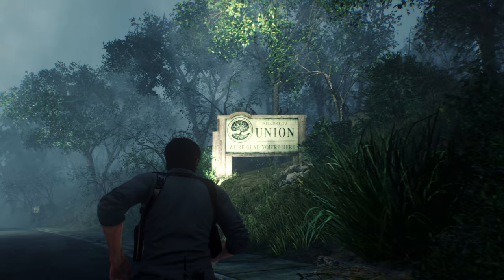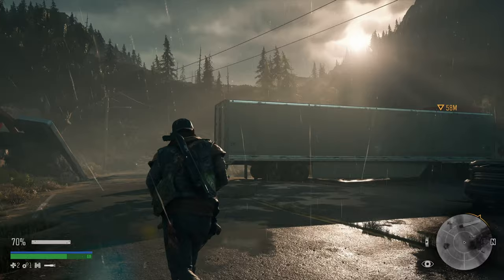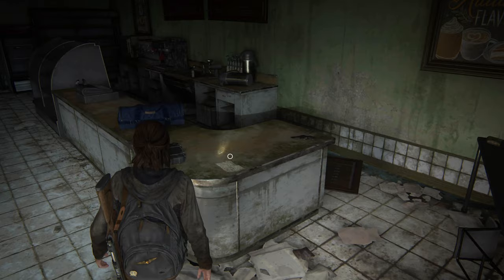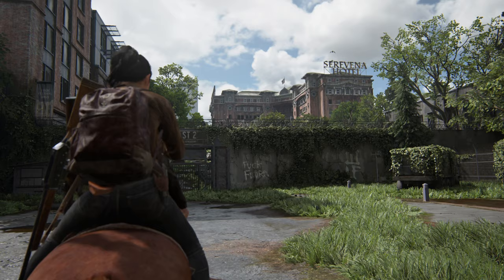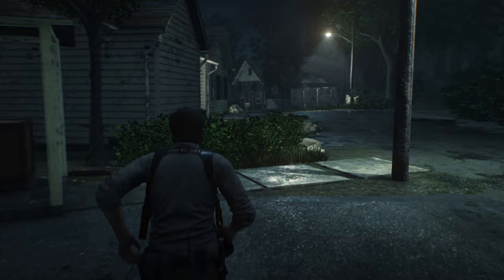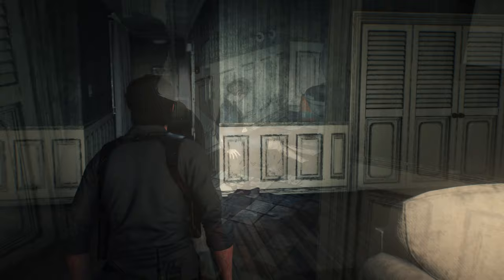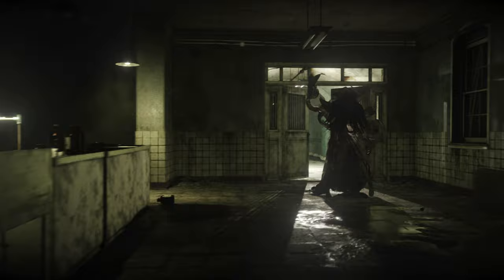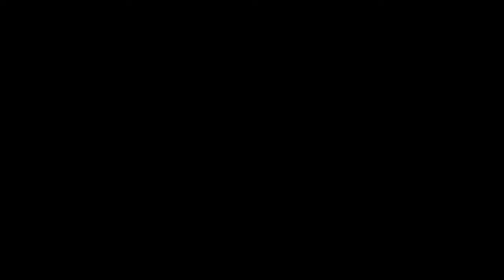Why Open World Horror Is The Most Underrated Genre In Gaming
Horror games are rarely associated with open world design. But I believe that when you mix the freedom of open world and the fear of horror, some very interesting things can happen. In today's video, I explore why open level design could be the key to great horror games. Enjoy this essay!

GAMES SHOWN:
The Evil Within 2
Days Gone
Resident Evil 7
Maiden Demo

Thumbnail Illustration: Damien Mammoliti

From The Attic is a channel dedicated to essays and reviews on video games. In glorious 4K, I try to bring you the best gameplay with the best commentary possible. I cover a large array of games and keep an eye on the latest titles. Hogwarts Legacy, Star Wars, Assassin's Creed, Cyberpunk 2077 and much more. I can't wait to dive deep into what this year has to offer (Resident Evil Village, Far Cry 6, God of War Ragnarok, etc.) Enjoy the channel.